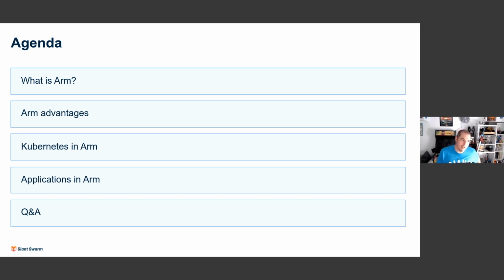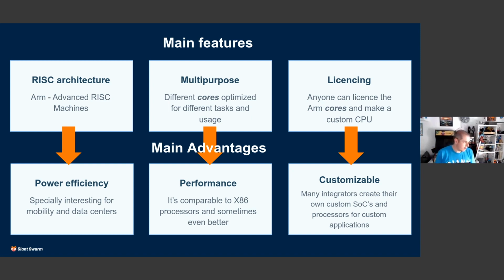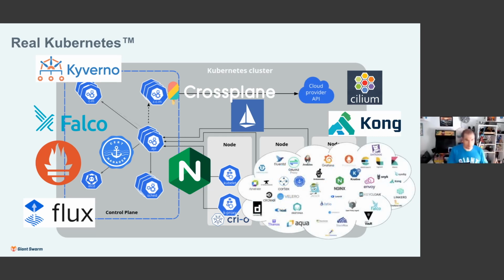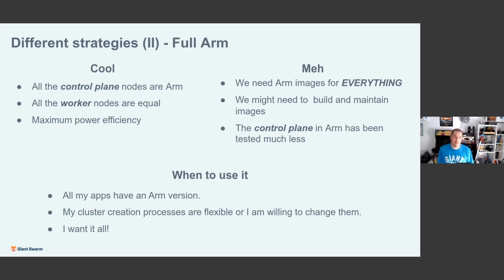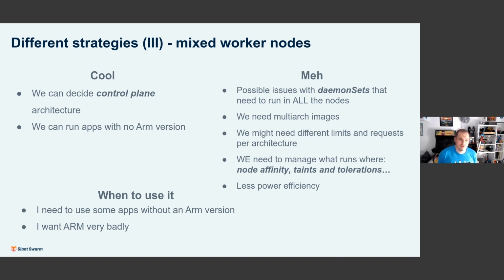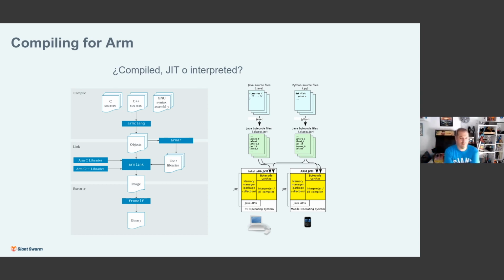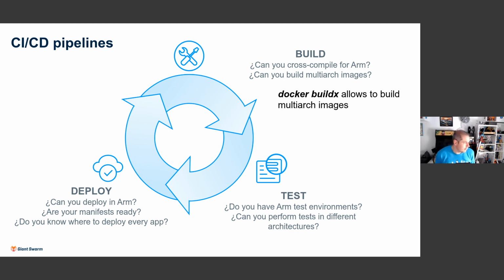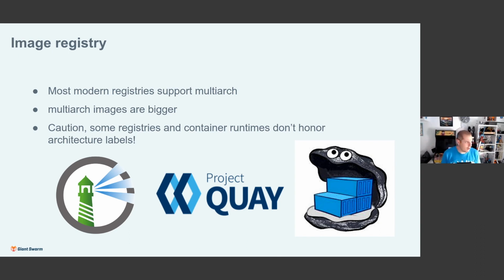An Armful of Clusters: Run Kubernetes Workloads More Efficiently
Arm processors are disrupting the computer industry on many fronts. First, they took the mobile industry and now they are storming PCs and data centers. With an excellent performance per watt ratio and affordable prices, they look like an excellent choice for sustainability and efficiency.

Migrating your Kubernetes clusters to Arm processors is a common way to take advantage of these benefits, but there are several considerations and obstacles that you need to be prepared to overcome:

Should you choose pure or hybrid Arm clusters with x86 clusters?
- Can Kubernetes run smoothly on Arm machines?
- Are your apps ready to run on Arm processors?
- Are your build pipelines ready to generate the multi-architecture images?
- Is your registry ready to manage several architectures for the same images?

In this talk, we help you run your workloads in a more efficient and sustainable way on the Arm architecture by using different solutions and strategies with open-source applications, such as Harbor.

You will also hear practical tips and tricks about:
- How to take advantage of the compatibility of different languages or technologies.
- How to adequately build pipelines to generate images for different architectures.
- How to properly store and use the images.
- What happens when one or more of my apps can’t run on Arm?

Carlos has more than 15 years of experience in IT, currently focused on the cloud native ecosystem. He tried once to explain Kubernetes to his wife and then both didn’t understand it.

Currently Technical Product Marketing Engineer at Giant Swarm. Father of three. Technology, video games, movies and music are his hobbies in his (scarce) free time.

○○○ Further Arm Software Developer Resources ○○○